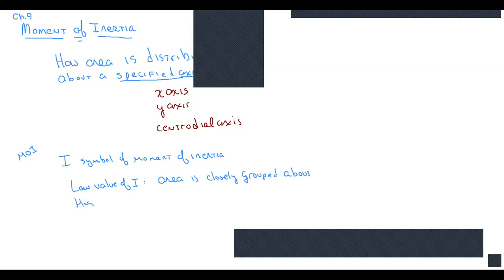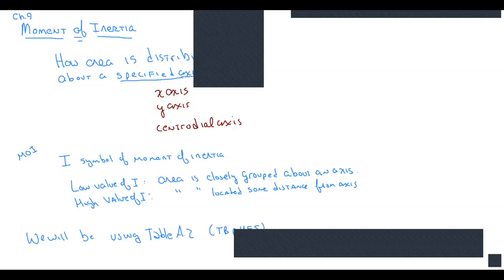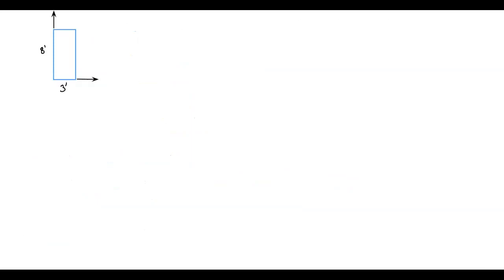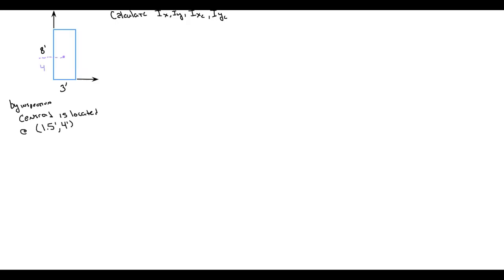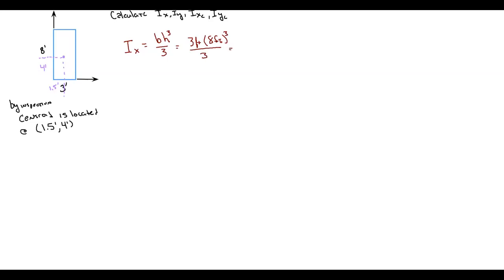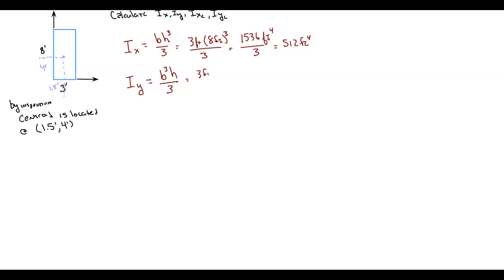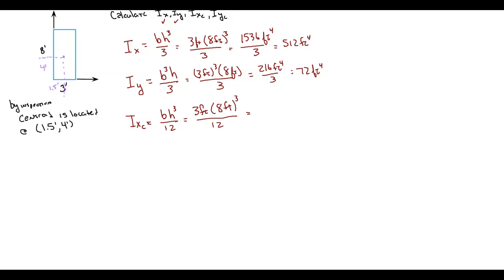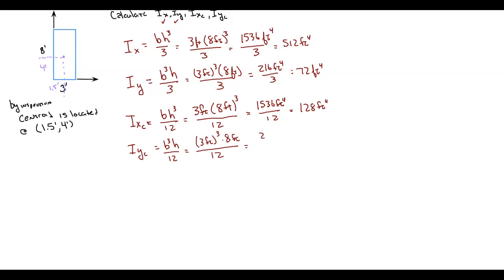Intro to Moment of Inertia and Example of Simple Shape